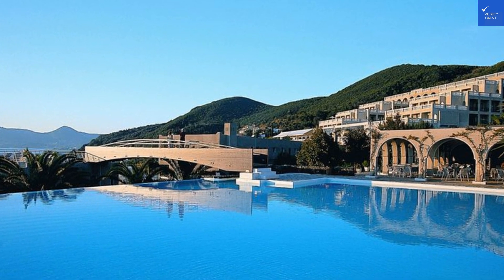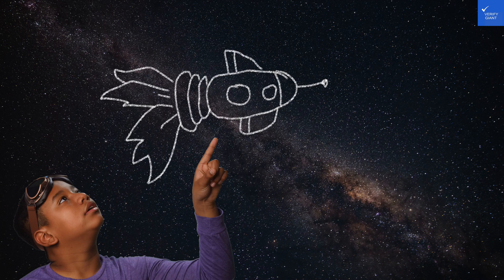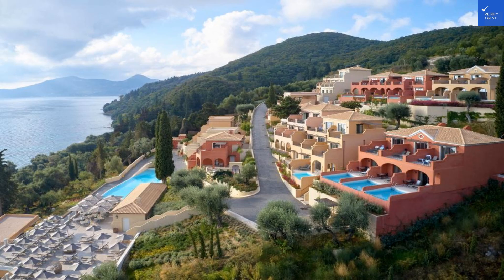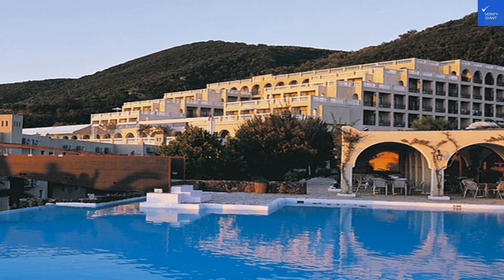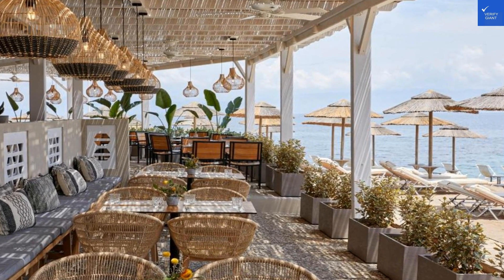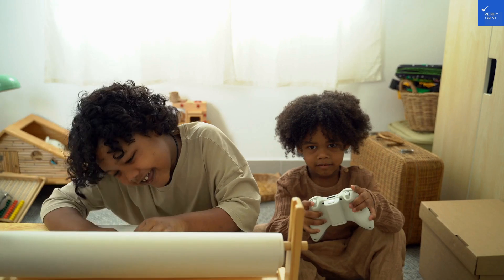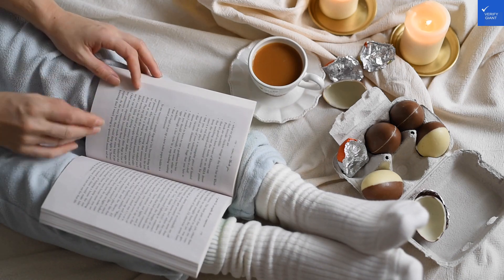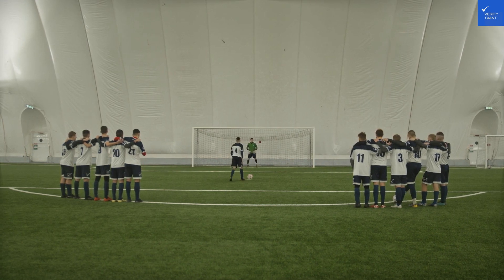MarBella Corfu, Agios Ioannis Peristeron, Greece